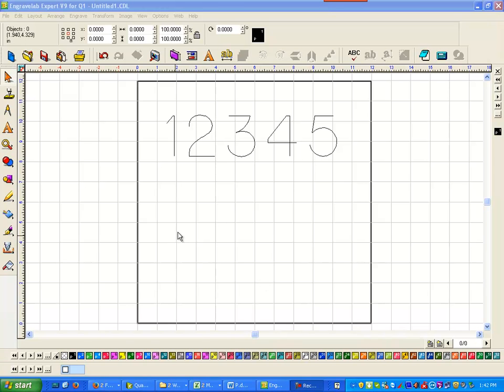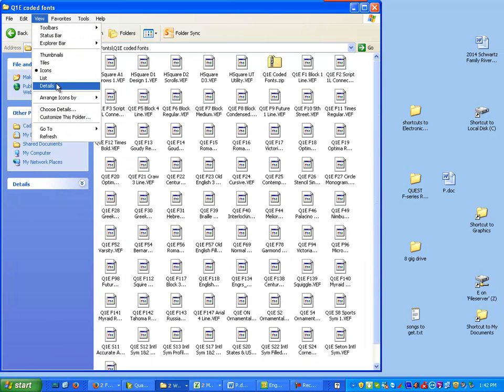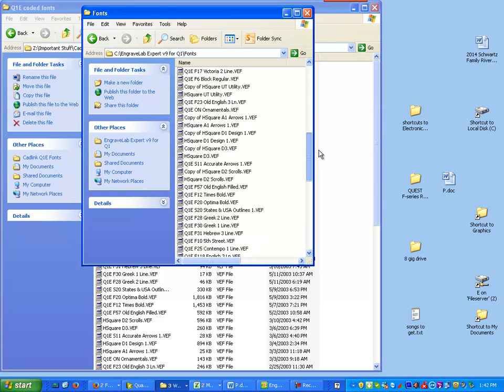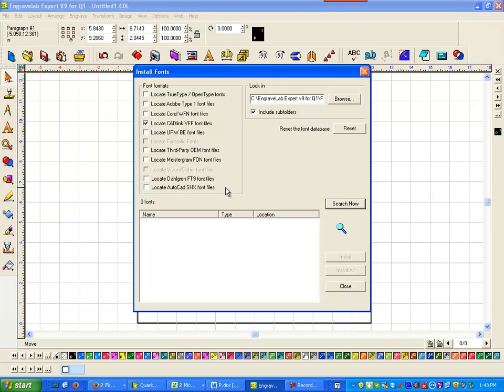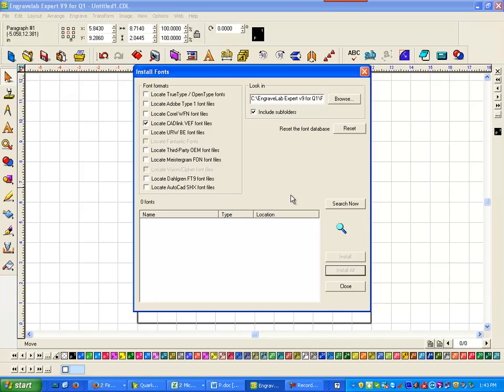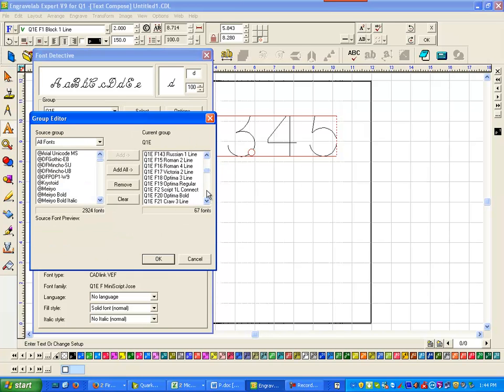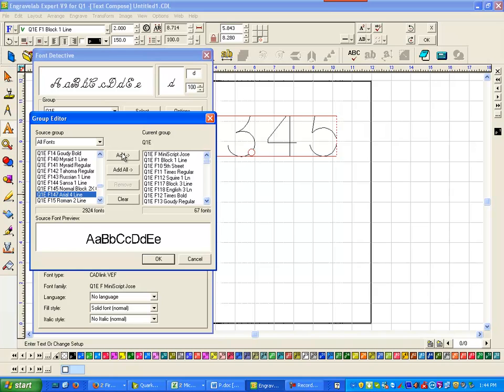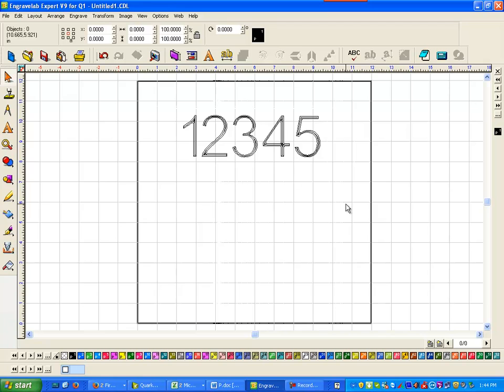Adding a new vef font to engravelab and specific group EngraveLab Training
Adding a new vef font to EngraveLab and specific group